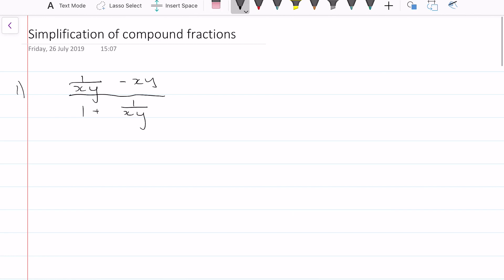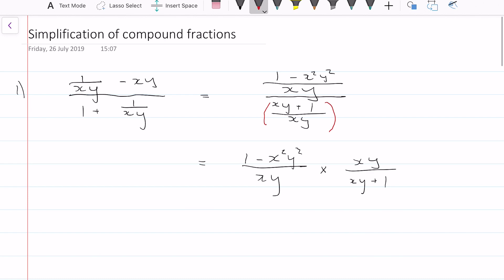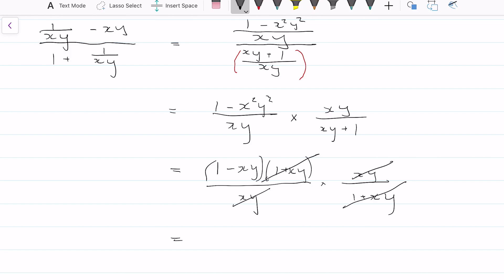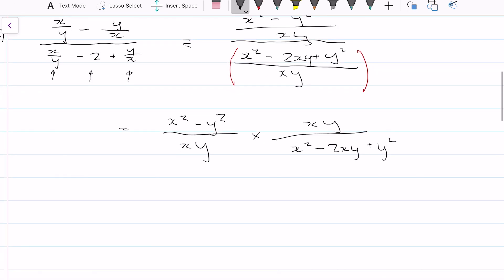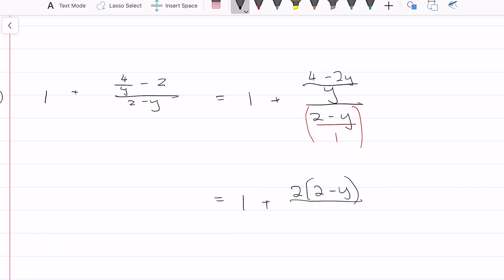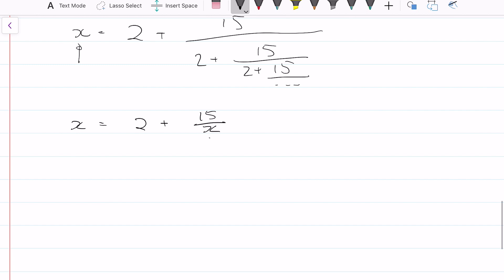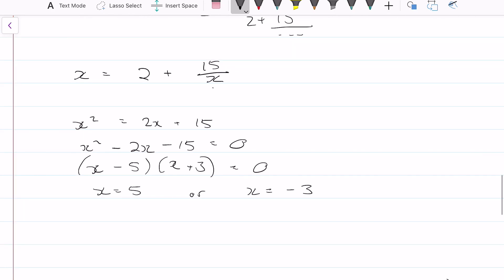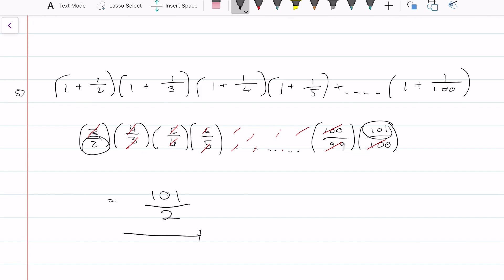Grade 10 AP Math - Compound Fractions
This video is a walkthrough of some questions on simplifying compound fractions.

ACKNOWLEDGMENT:
Clarke, M., Evans, G., and Sproule, S. (2008). Advanced program mathematics for the IEB curriculum. 2nd ed. Northlands: Clever Books, p.10-11